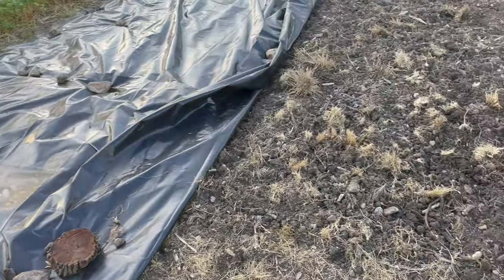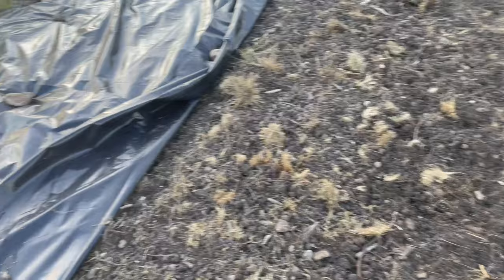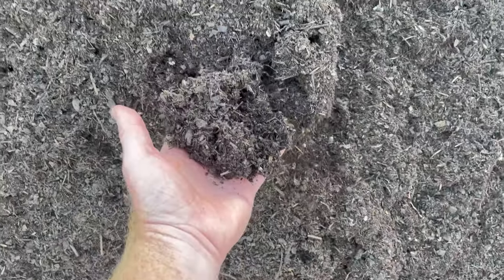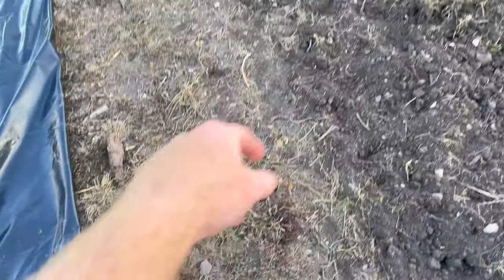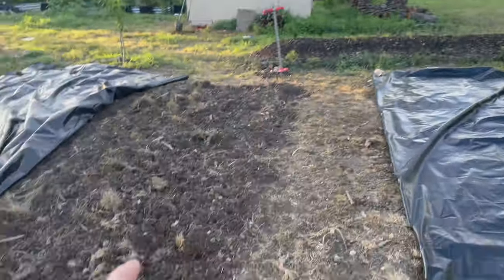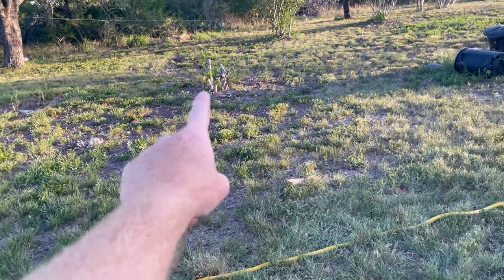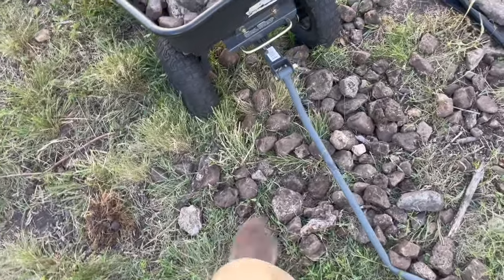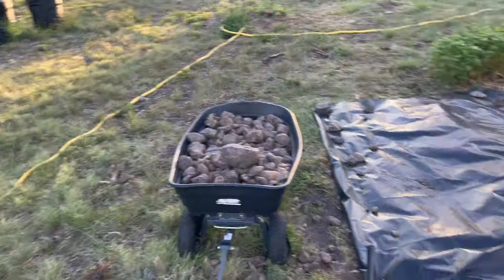Re-Tilling my entire Garden - With Hand Tools!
My soil is probably the hardest possible to work.  It's mostly heavy clay (a little silt) with more rock than I think soil.  Anyway, I have been trying to make in ground grow beds here, but nothing seems to want to grow.  So I decided to really give it a full court press effort here and till up as deep as I possibly could. This ended up getting me more rock than my wheelbarrow could handle.  I feel I pulled up more rock than dirt was left.  However I do believe I have it pretty close to being able to grow something good in this spot, especially with ample amount of compost.  Which I recently had a 10 yard dump of some high quality compost on the side of my house.  I will be using this to add 3-4" layer for the plants to start off in and hopefully give me some amazing growing plots for the next few years.  Many of you might ask why I dont rent one of those little gas powered tillers.  Well the reason is, they will break and I will be on the hook for it.  My neighbor did this, tilled for about 20 minutes and the machine broke.  I need heavy equipment to come in.  And unfortunately that costs a lot of money, but I will be getting one to stop by in a couple weeks to till another 50x40' section out of my backyard.  This should give me all the room I need to grow the majority of food my family eats.